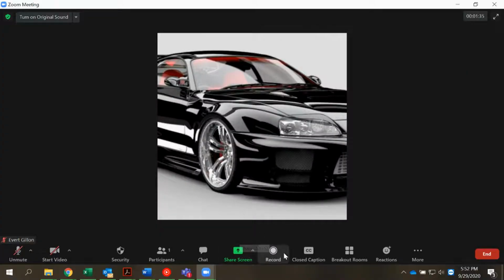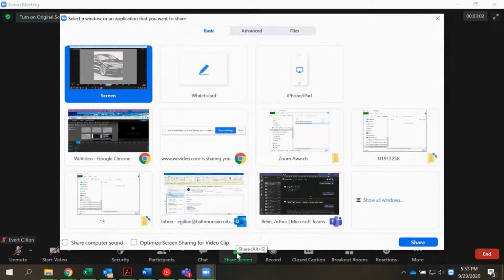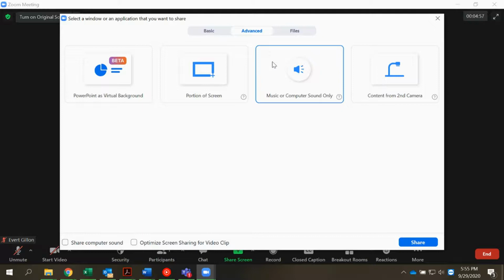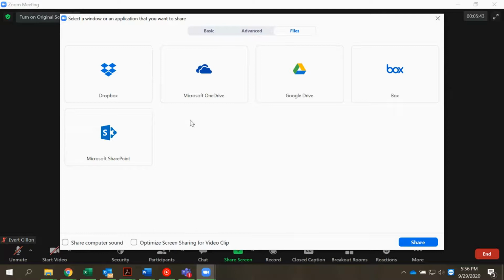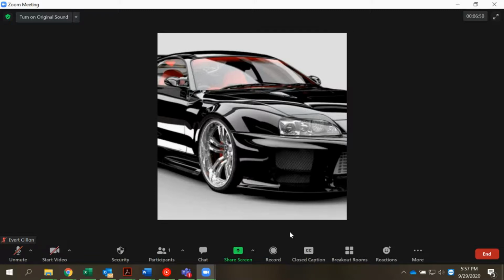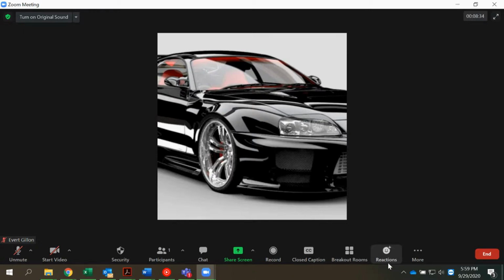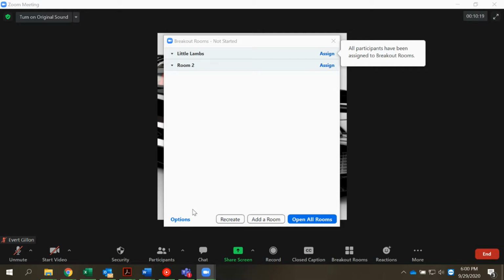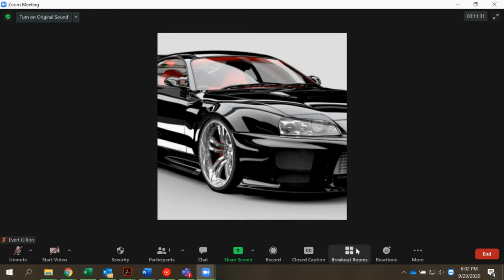Zoom Tutorial Video 3